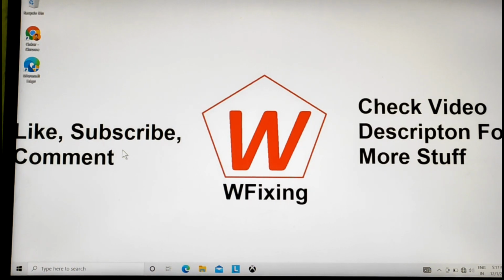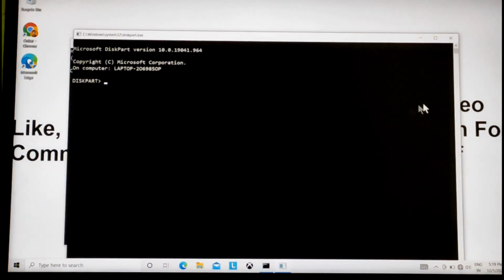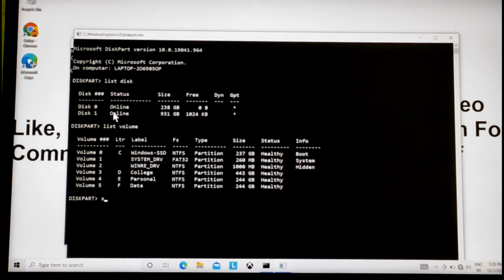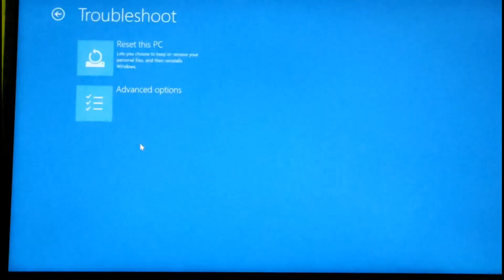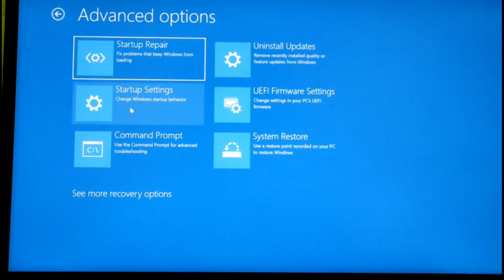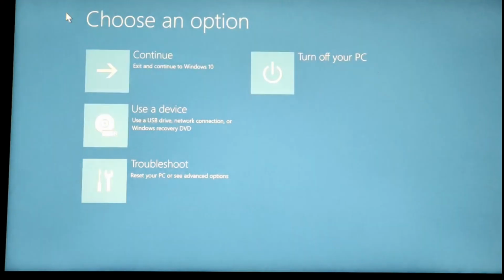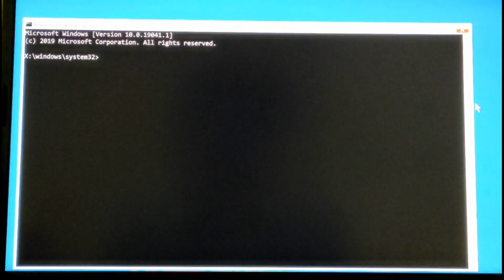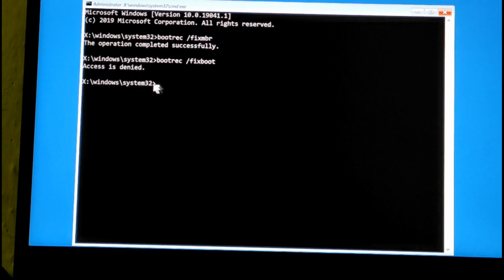how to fix Windows 10 Grub Rescue in [6 quick steps]